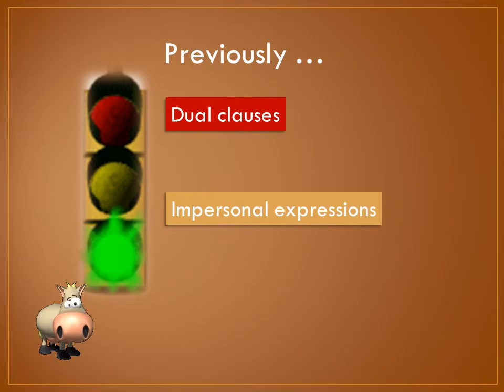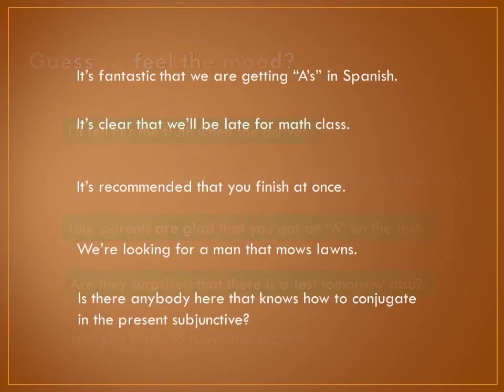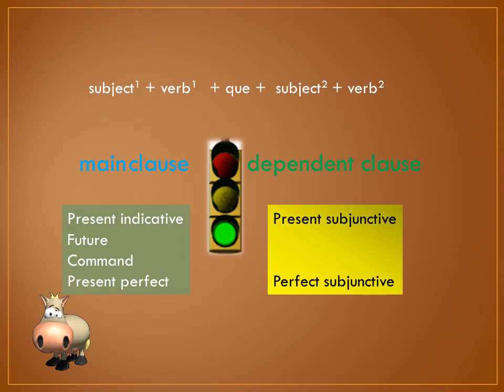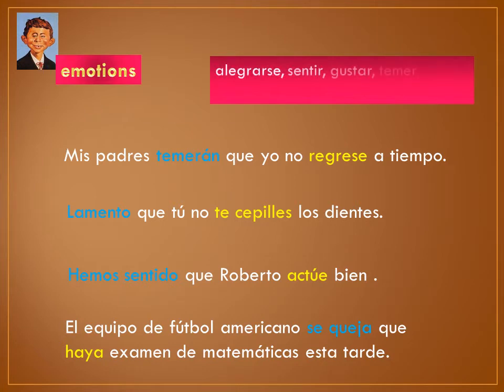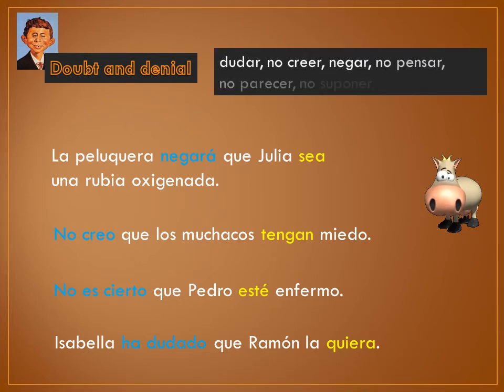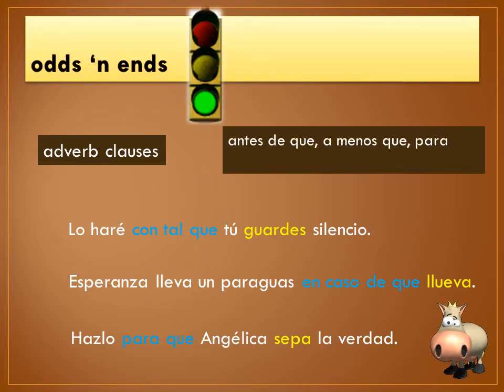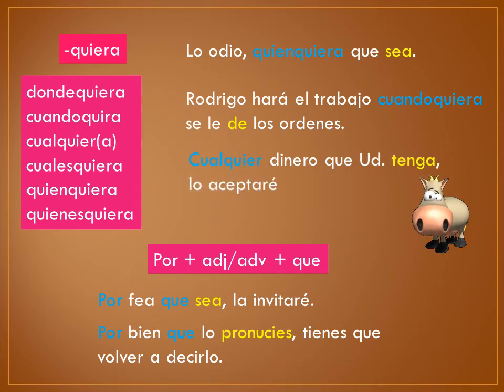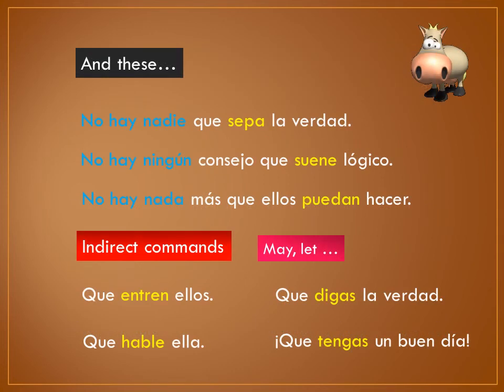flipped classroom the subjunctive - "signals" señor g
another entertaining subjunctive companion video.  Learn the verbs that signal the subjunctive the flipped classroom way!  señor g